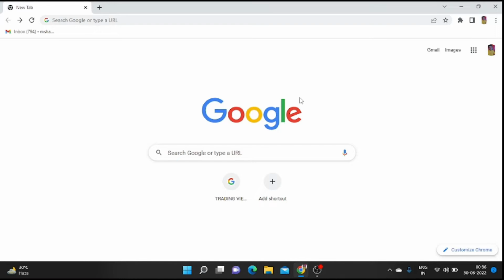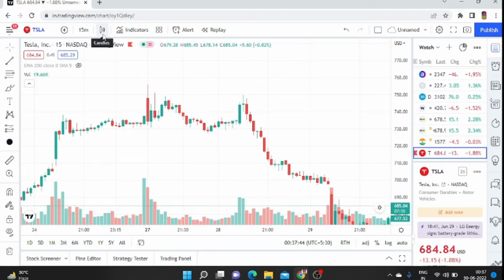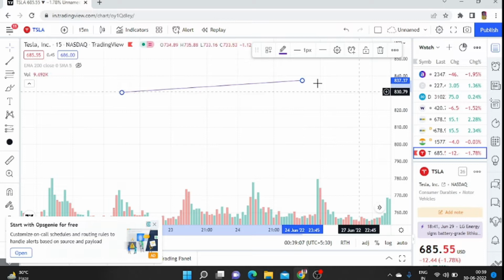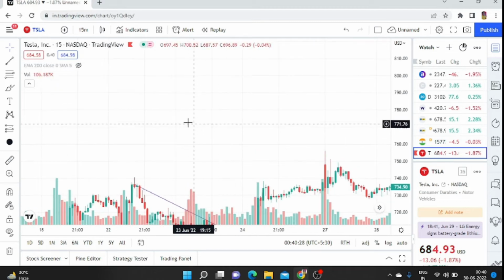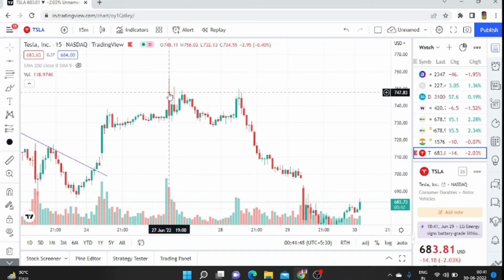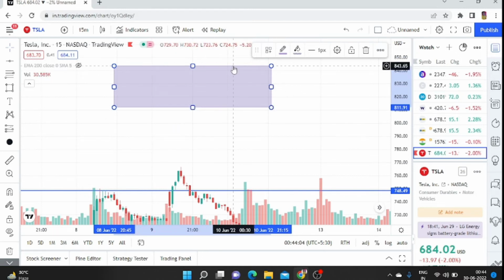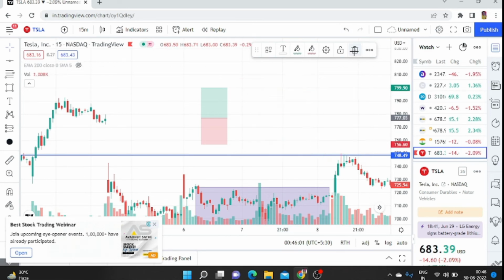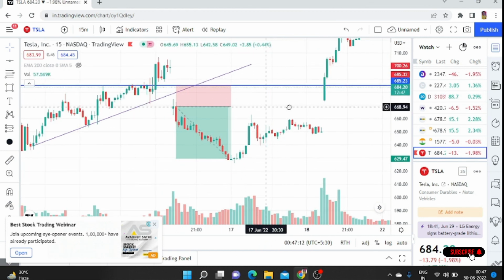tradingview tools tutorials | trading view tools for beginners | complete tradingview tutorial 2022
Investing and trading is a high-risk activities and should be approached with caution. I am not a certified financial advisor. Hence, it is important for you to seek a certified financial advisor to craft your portfolio.